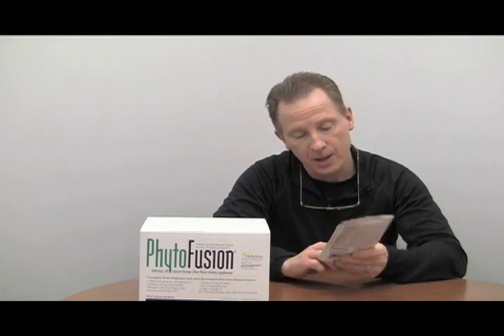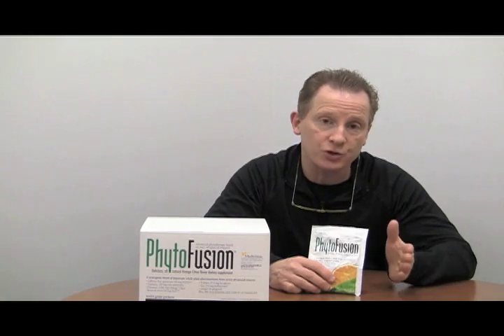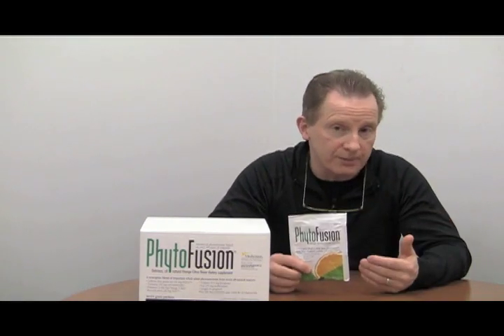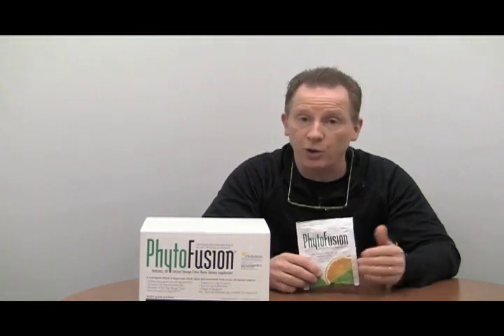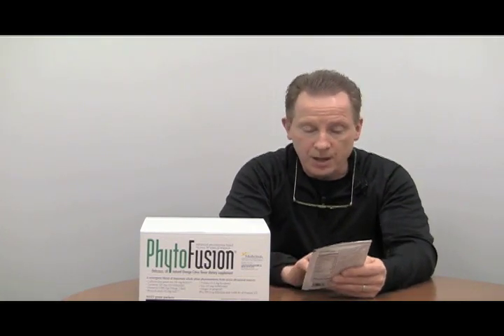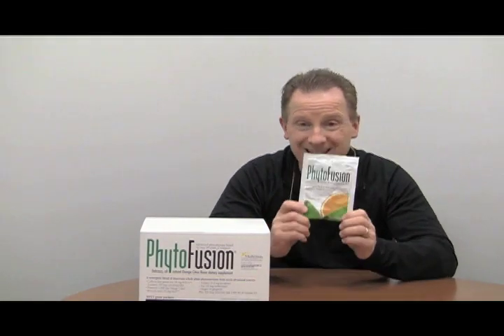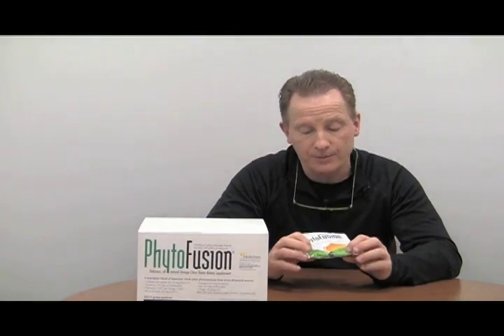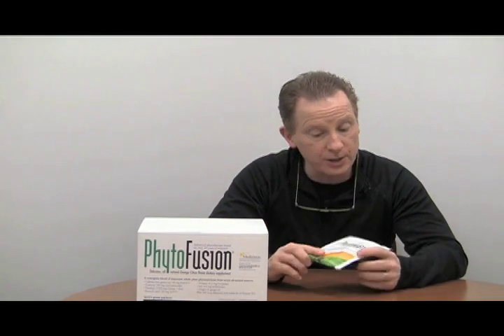Anti Cancer Invention